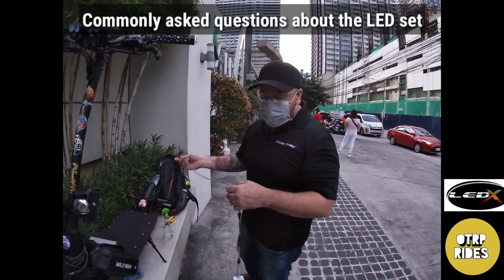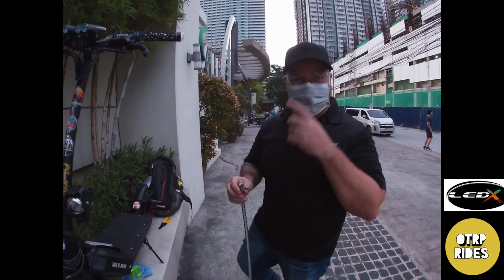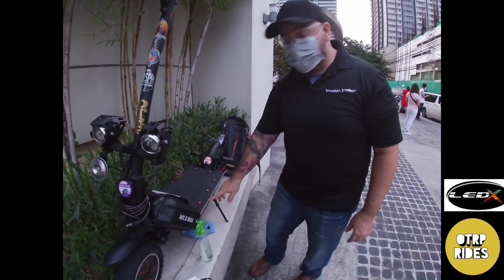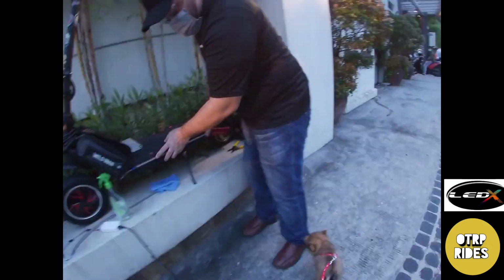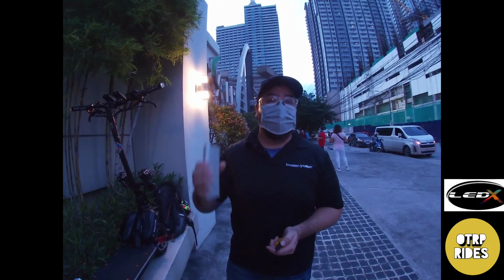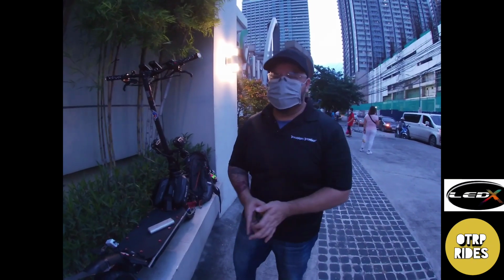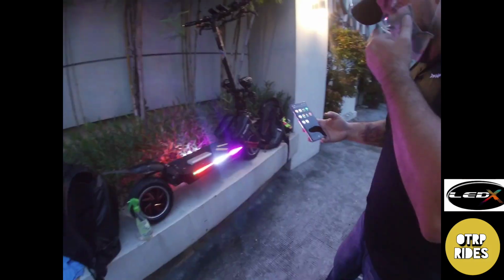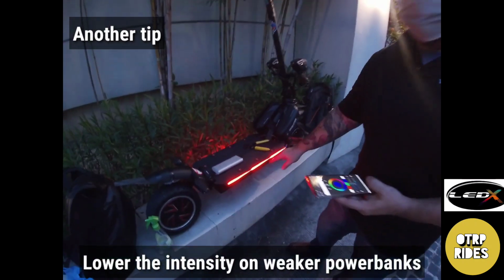I GOT DEM WEPED LIGHTS!!! | 144 led by LEDx | FACTS AND TIPS ON LED INSTALLATION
Yaaaay!!! Another productive video today.

First of all, I cannot thank LEDx enough for the awesome light kit they installed on my Scooter. I promise you guys LEDx has more awesome kits available for your preference. Check out his youtube channel Here are the links for future reference

One of the songs used in the video